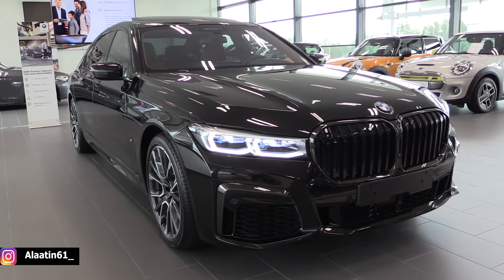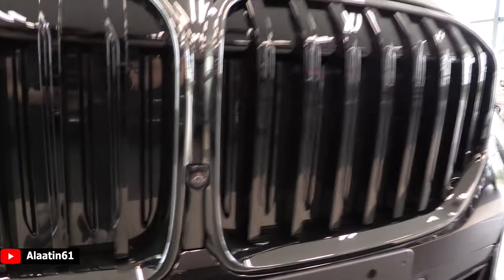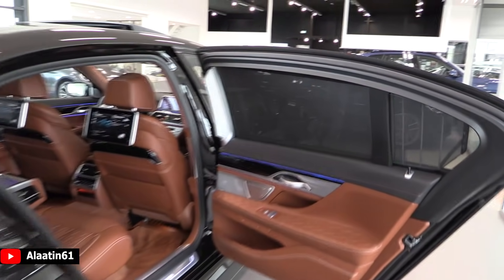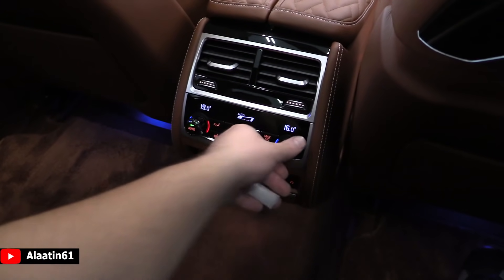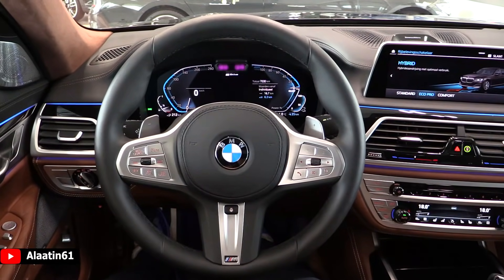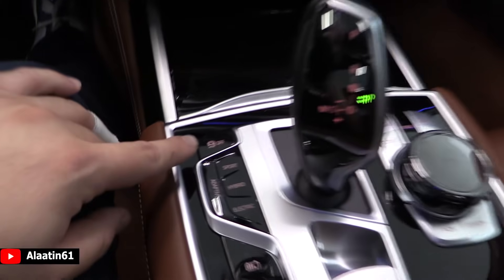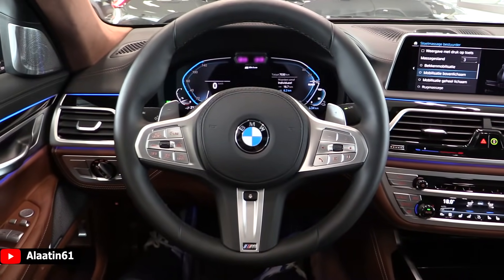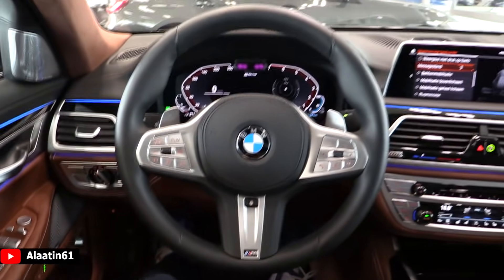2021 NEW BMW 7 Series | Facelift IDrive FULL REVIEW Interior Exterior | S Class Rival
Here it is, the all new BMW 7 Series with the M sport Package! Welcome to Alaatin61! Follow/Share/Like For More

In this video you can see a visual review of the saphire black metallic Bmw 7 Series M Sport. Furthermore you can hear the sound and you can see the interior, IDrive Infotainment and exterior of this Bmw. This car is fitted with 20 inch V-Spoke design styling 628 rims in Bicolor.

Car: 2021 Bmw 7 Series M Sport 745Le
Price: €177.861,-

3.0 Turbo 6 cylinder - 290 kW/394 PS/600 Nm
Acceleration 0 - 100 km/h 5,1 seconds
Max Speed 250 km/h (limited)
Fuel consumption in l/100 km 2,3 l / 100 km

CO2-Emission in g/km 54 g/km